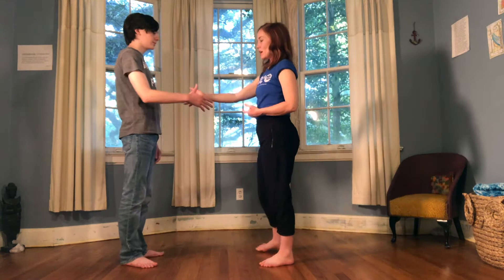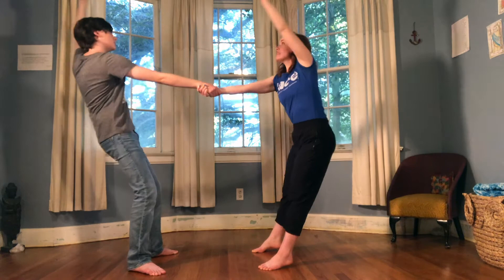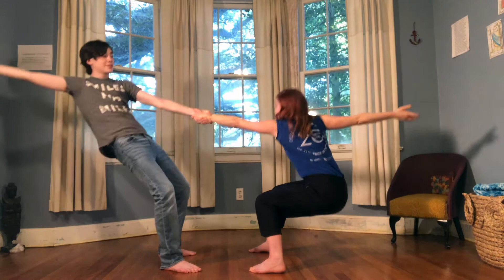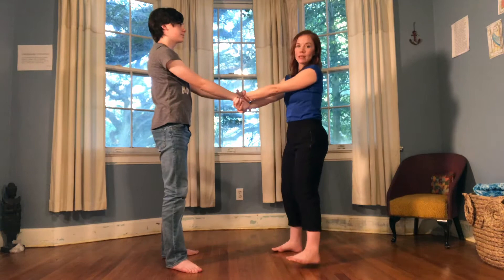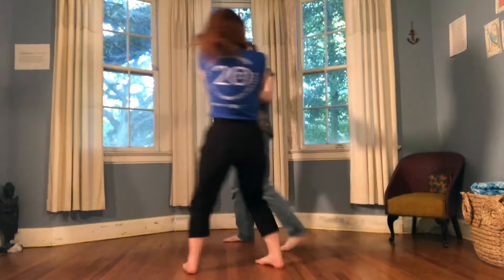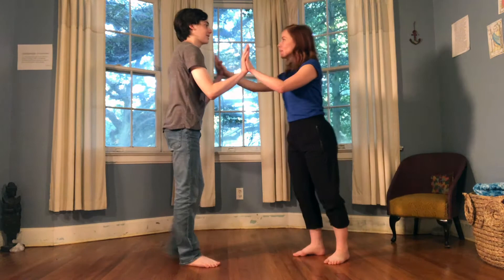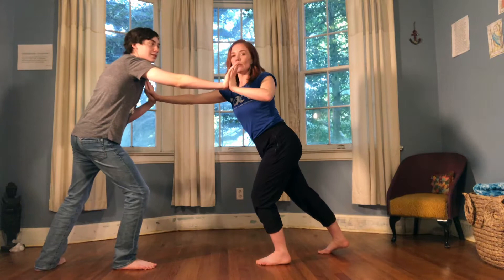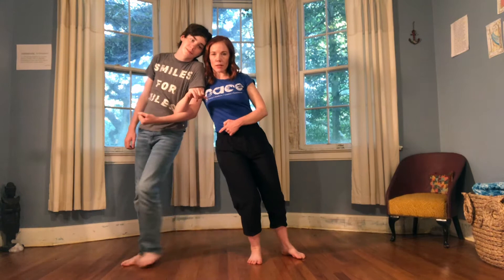George Rodrigue: Culture & Tradition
Join movement artist Theresa Wasiloski as she explores the culture and traditions portrayed in the work of George Rodrigue through movement and activities the whole family can enjoy.